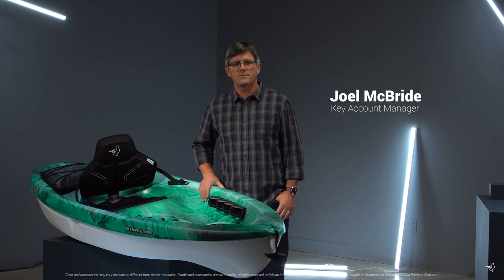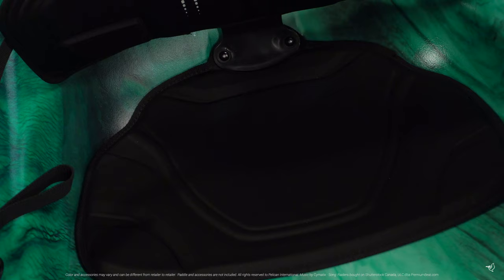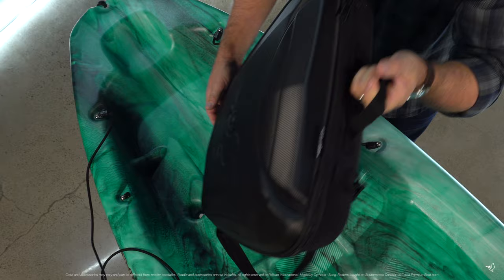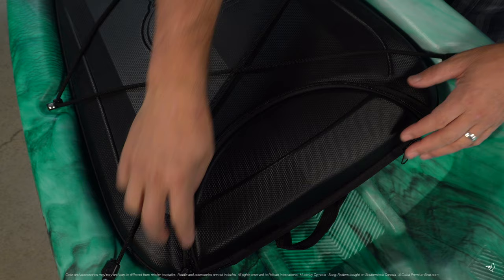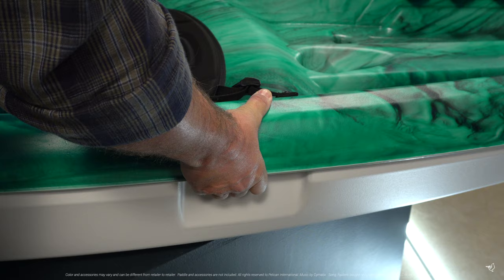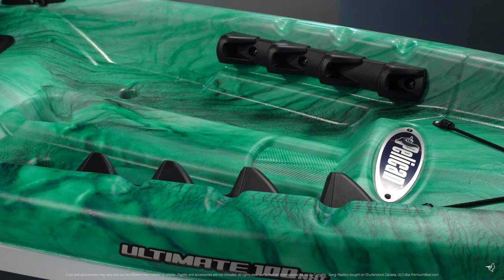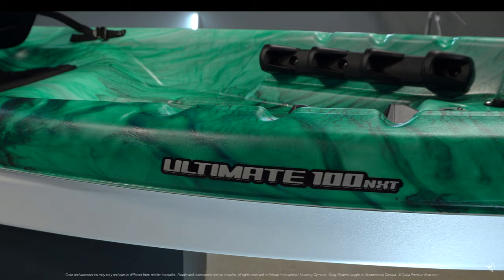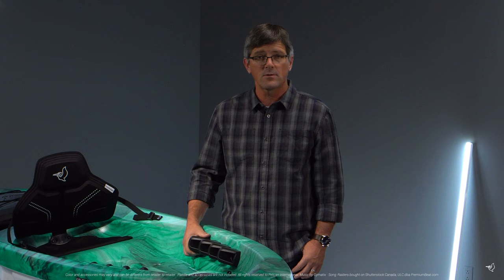Pelican Ultimate 100NXT Sit-on-Top Recreational Kayak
The ULTIMATE Recreational Sit-on-top Collection is ideal for the paddler looking to enjoy a stable and relaxing kayaking experience during the warm season on calm or slow-moving waters. The ULTIMATE 100NXT is perfect for the recreational paddler looking for extra comfort and to do some on-shore exploring.
Our unique manufacturing process allows us to include additional flotation inside the hull of all of our sit-on-tops in order to meet or surpass ABYC Standards. This overall process keeps our kayaks lighter than the competition while making them even more solid and buoyant. Made using our patented Ram-X™ materials, the ULTIMATE 100NXT will be around for years of exciting adventures.

Make sure to share your stories, your photos, and your videos for all of us to see!